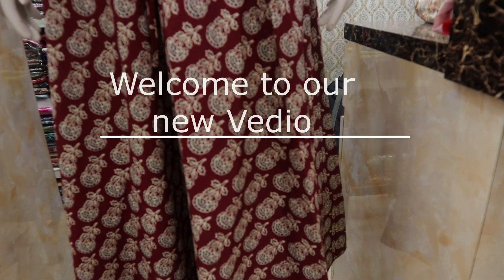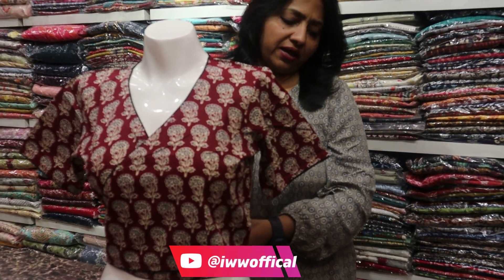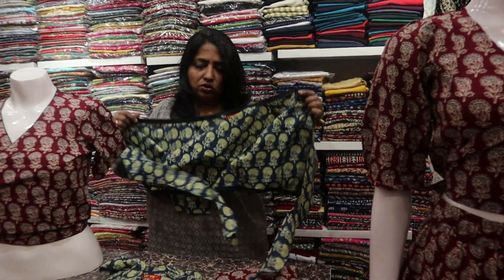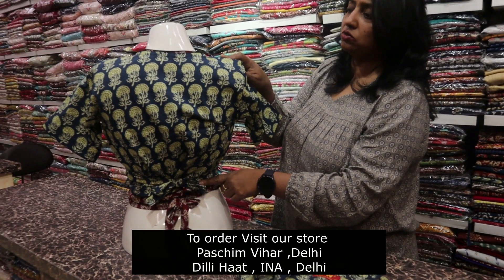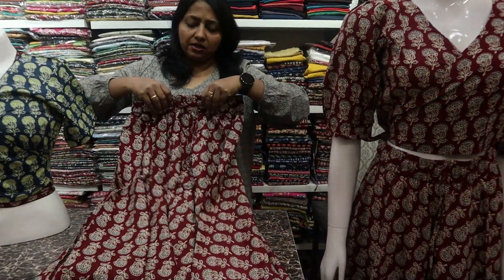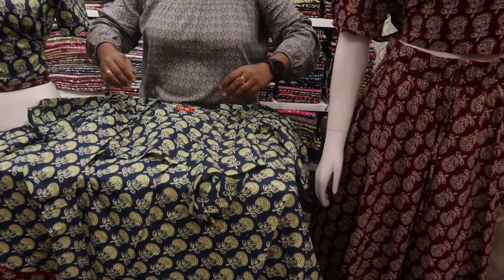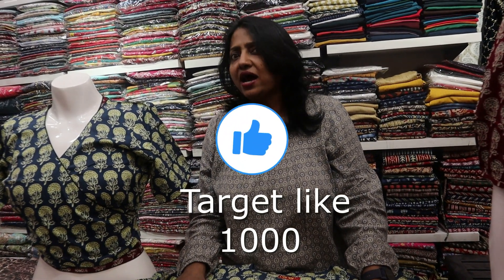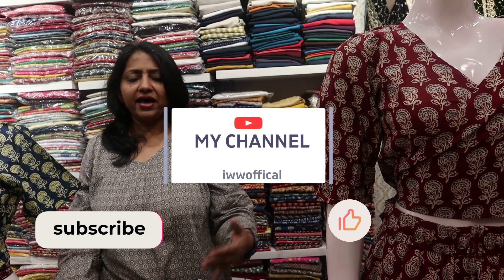Skirt co ord set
A new dress for coming summers is a long skirt with a back knot top.Full length cotton skirt with a big flair and matching top is available in different block prints.Tops are of two types- one with pipeen in front and on the sleeves.The other one  is without pipeen and  plated sleeves.

Arss mall, Paschim Vihar opp: Jwala Heri mkt Delhi
Dilli Hatt Ina (South Delhi)
Shop online at :
Iww.catalog.to